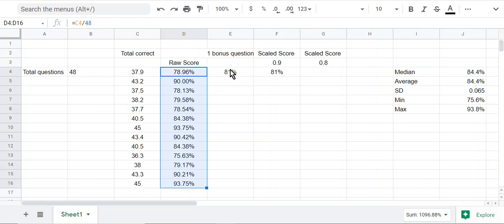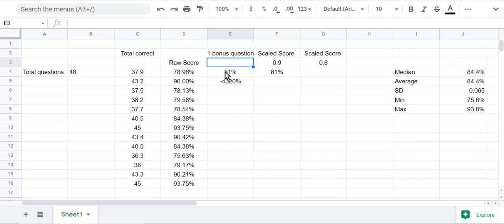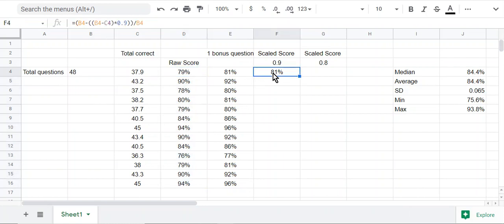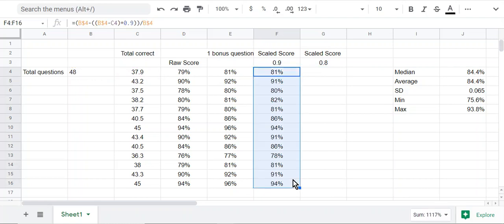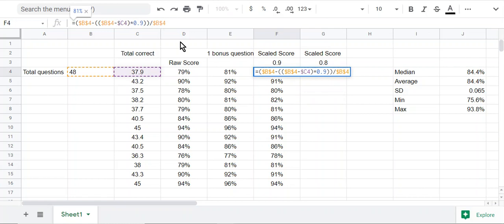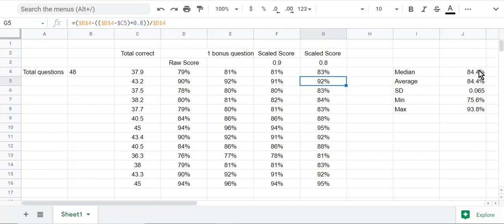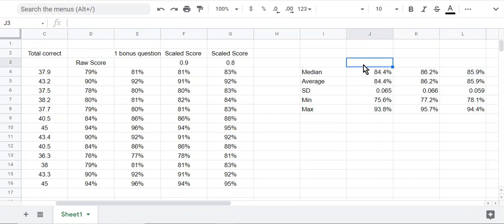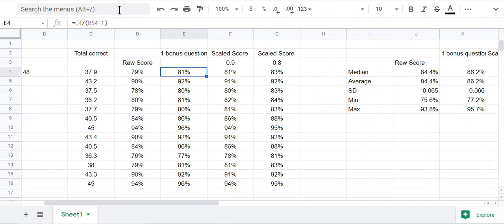Google Sheets - Using $ to lock a cell as you copy a formula